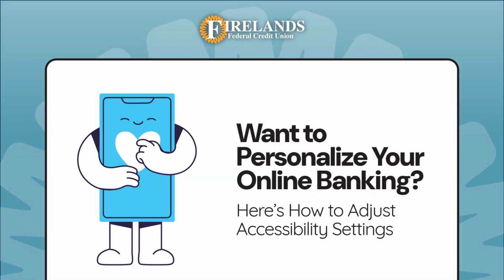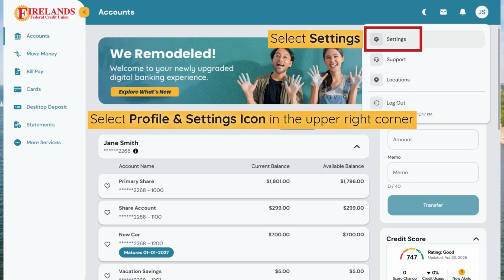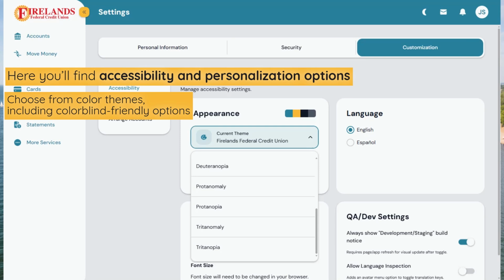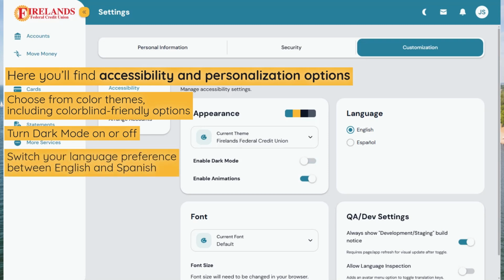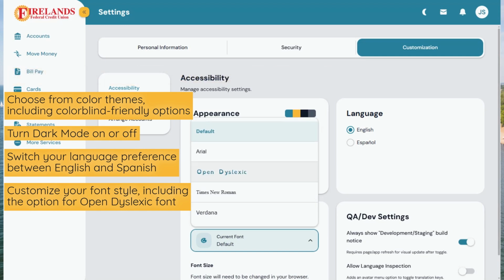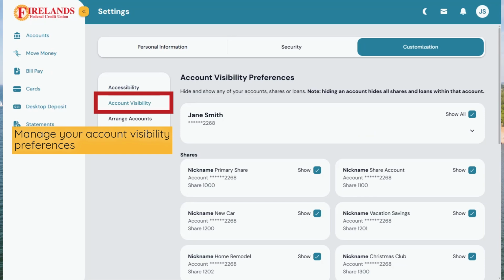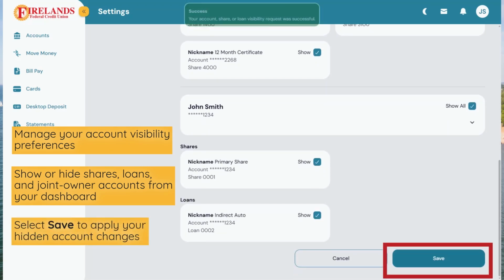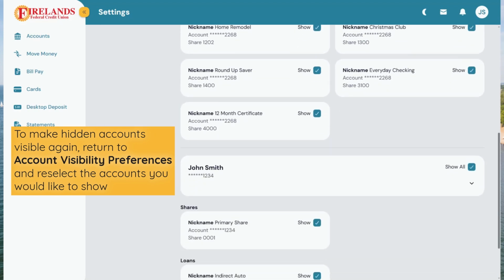How To Customize Your New Digital Banking Platforms 2026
Make your digital banking experience work the way you want it to. This guide walks you through how to customize your New Digital Banking Platforms 2026, including updating settings, organizing your dashboard, managing alerts, and personalizing features for easier everyday banking.